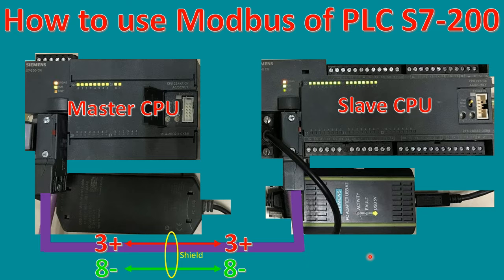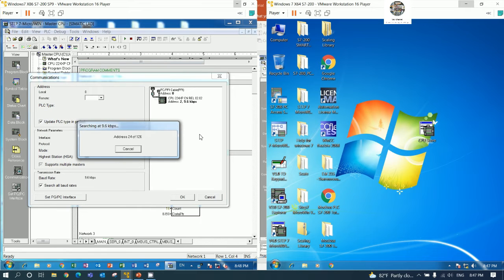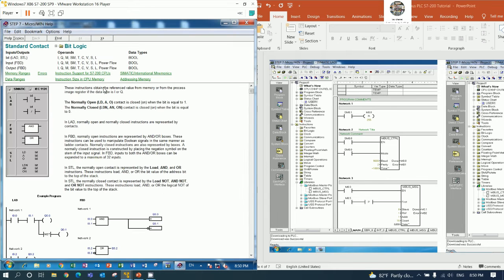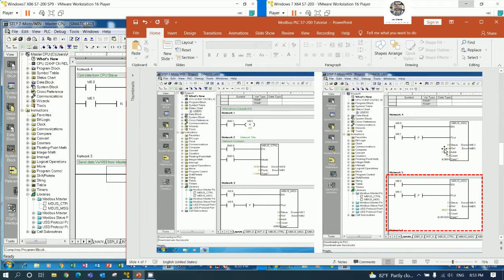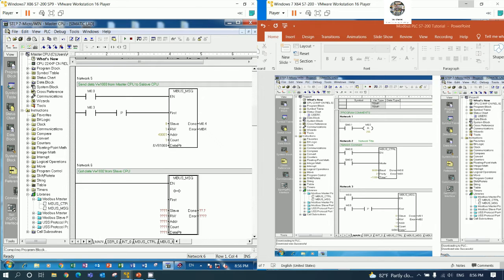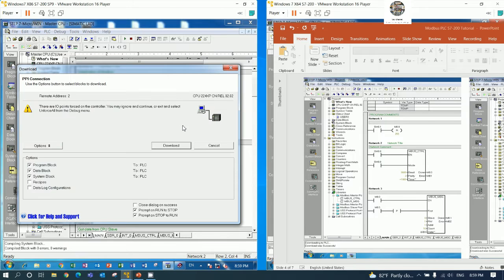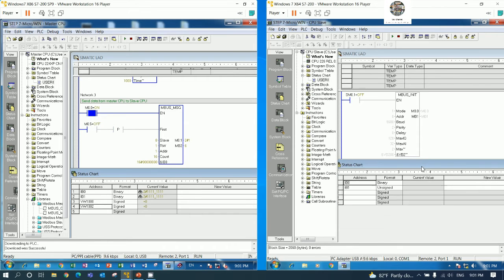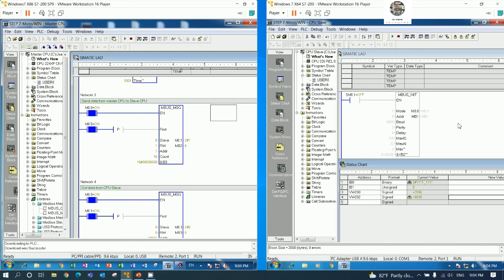Link data between PLC S7-200 with PLC S7-200 by using Modbus RTU communication part2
Today I have one video for show and share about how to link data between PLC S7-200 with PLC S7-200 by using Modbus RTU communication part2.
In this video everyone will understand about how to configure and setting Modbus RTU communication of PLC S7-200 CPU 224XP and CPU226 step by step and easy to understand.
Link below is related to PLC programming:
Thanks!